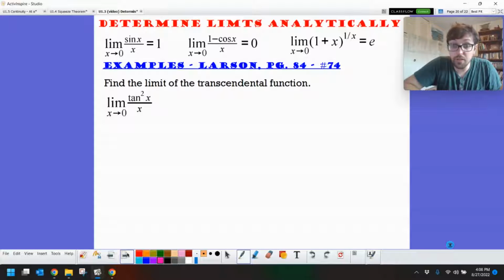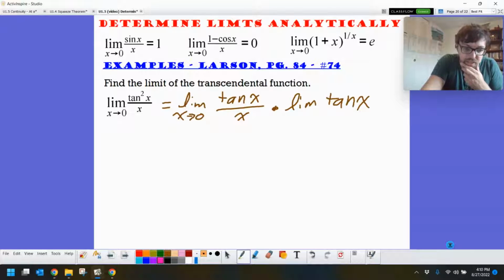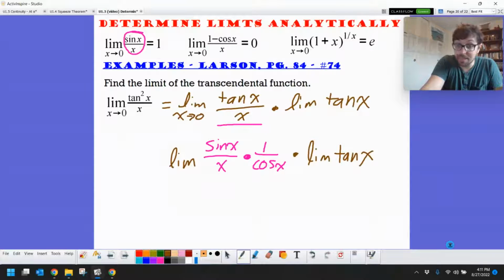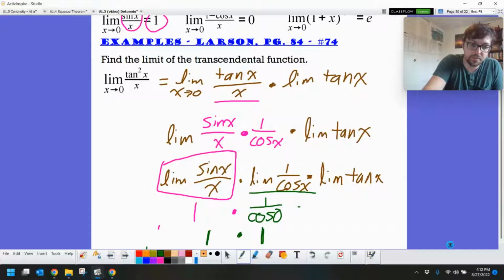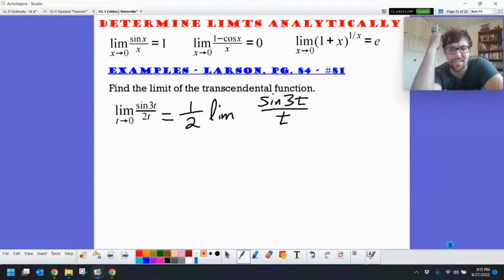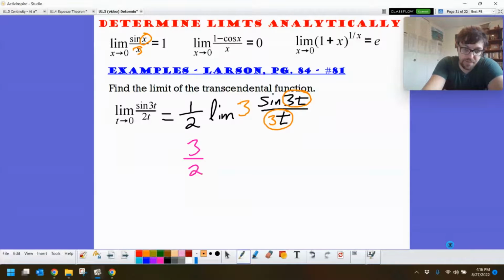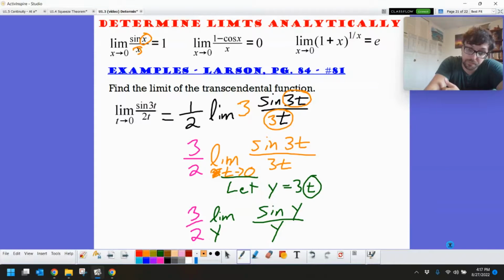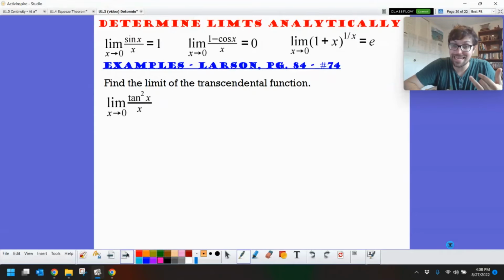1.3 Part 3 Transcendental Limits - AP Calculus